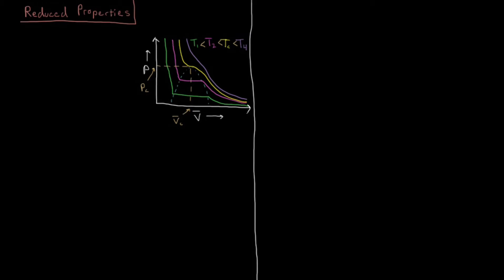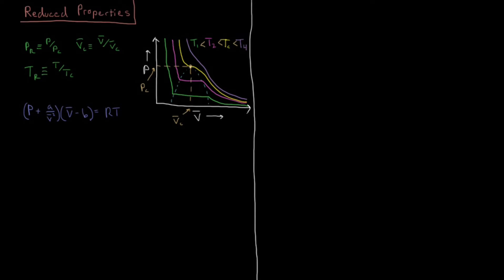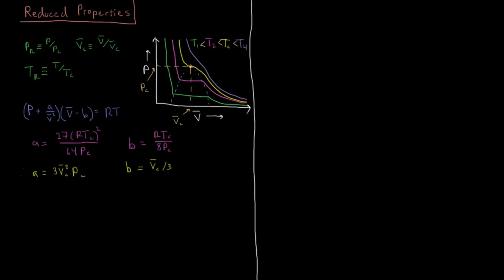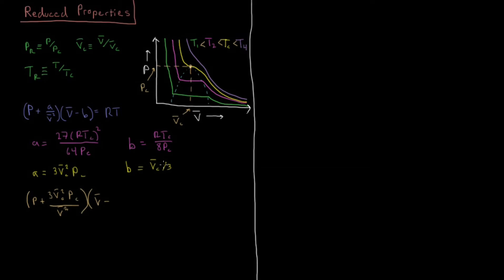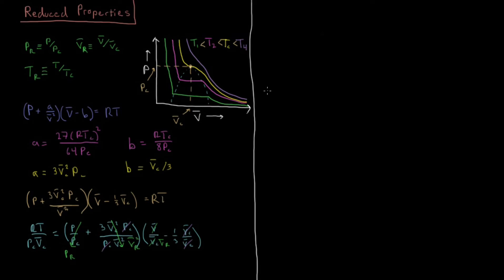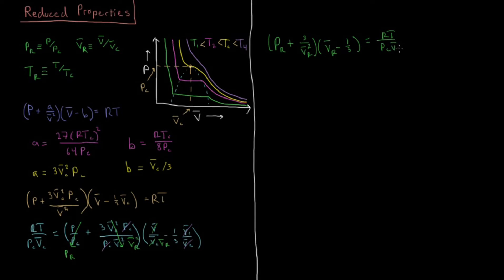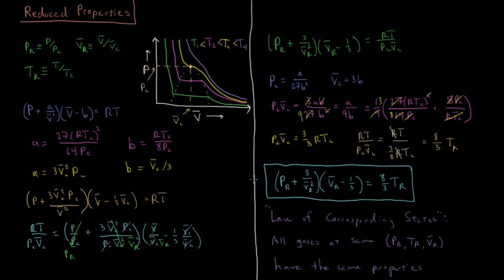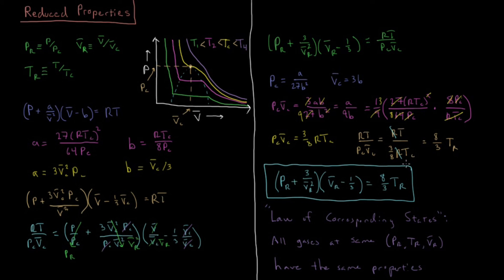Chemical Thermodynamics 1.7 - Reduced Properties (Old Version)